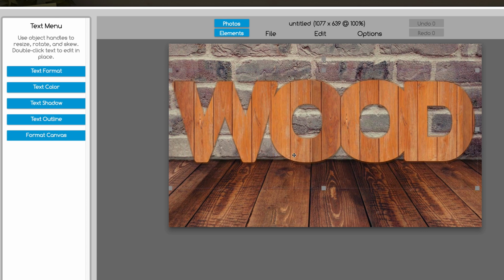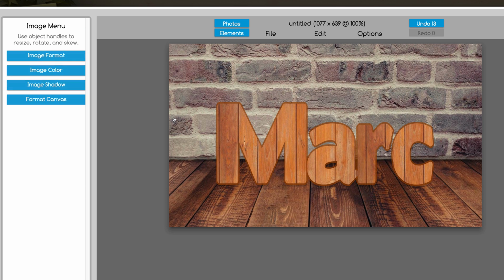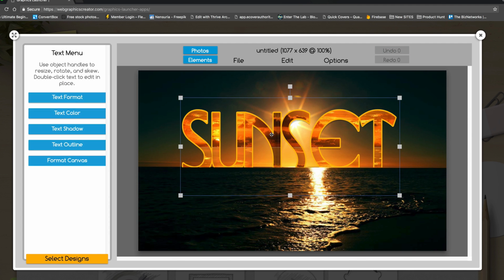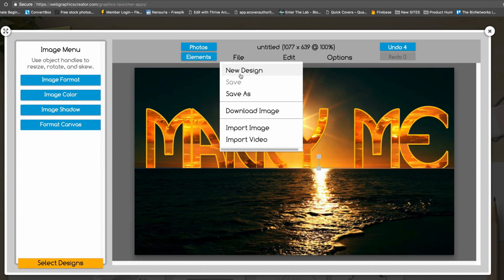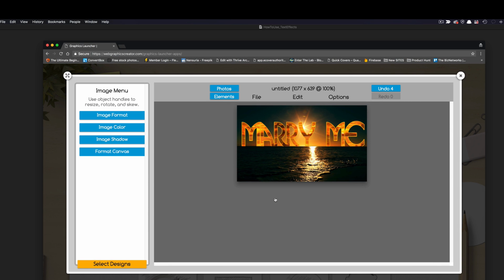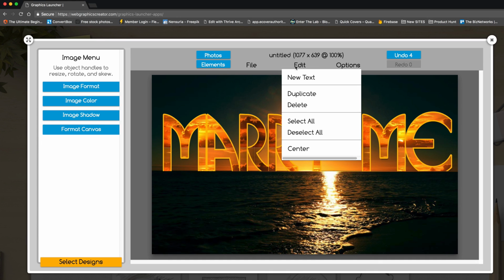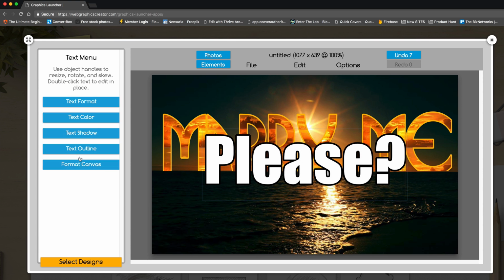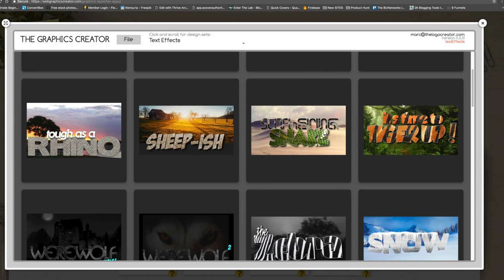The Web Graphics Creator - How To Use The Text Effects Template Set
The Web Graphics Creator - an online graphics tool from Laughingbird Software!

In this video, I'm going to walk you through using the Text Effects template set. It's easy and really fun!

if you don't have this awesome app yet, to learn more about it!